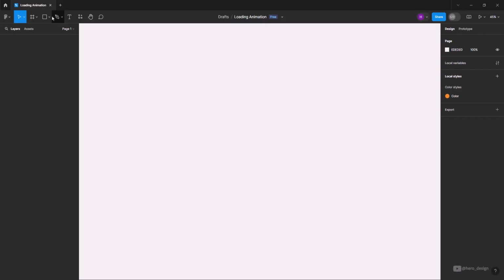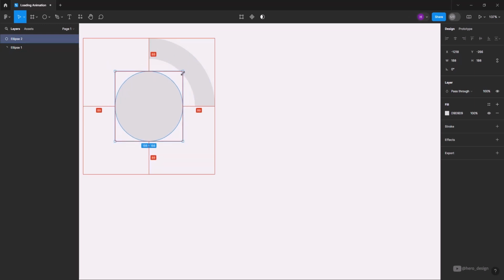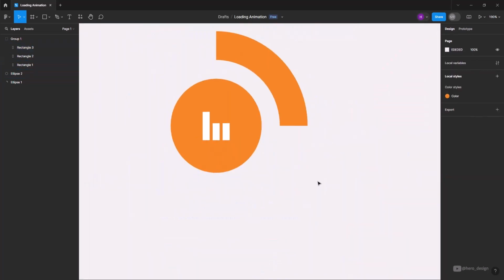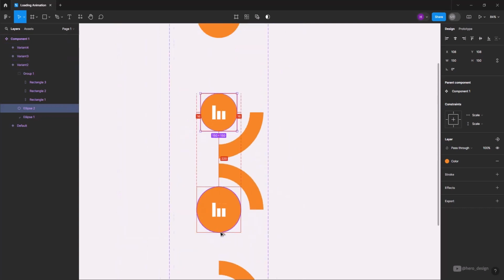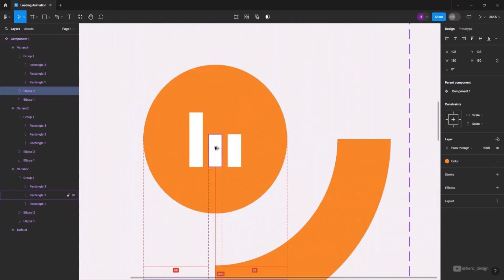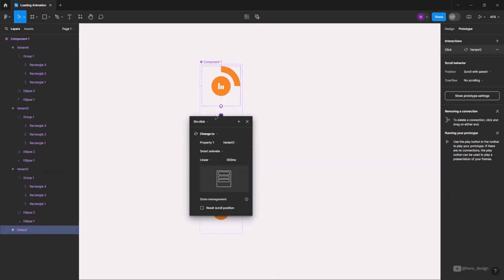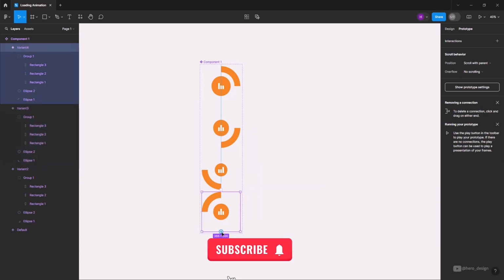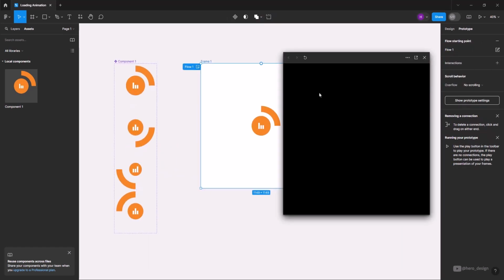How to design a loading animation in Figma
Learn how to design and animate an attractive and professional loading animation in Figma, step by step.

In this video, you will learn about one of the challenges of animating in Figma, and you can use this technique to animate other elements.